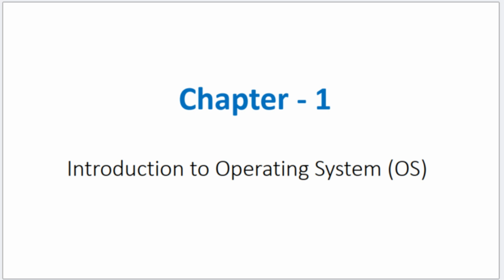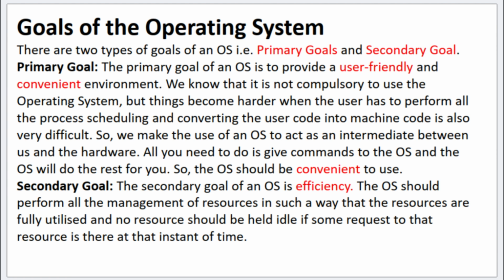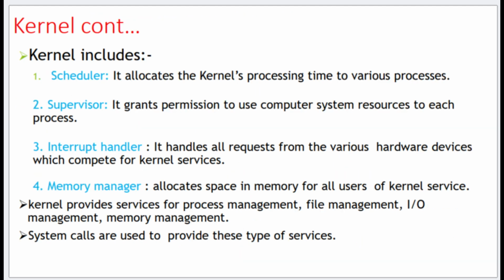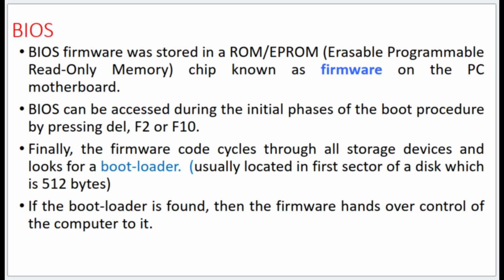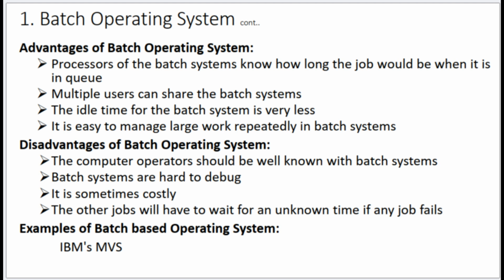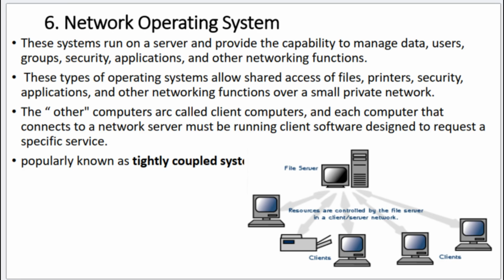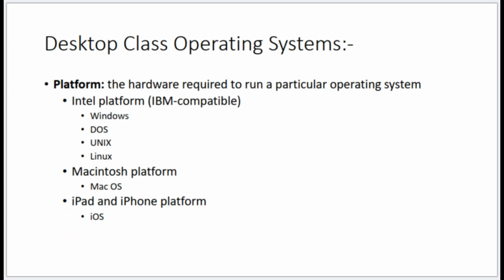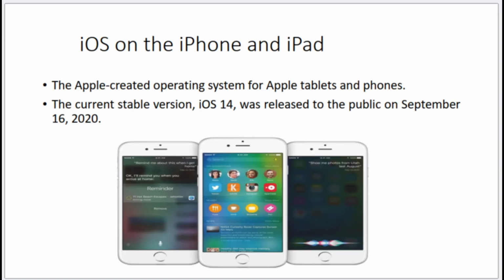Operating System || Chapter One || 2025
Introduction to Operating System.  History of Operating System.